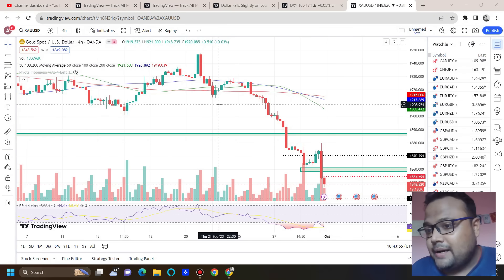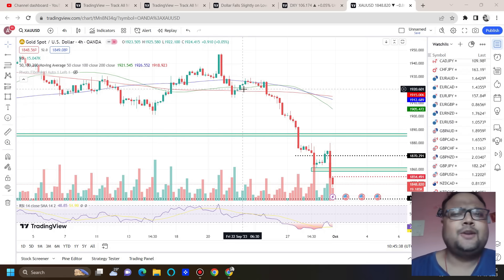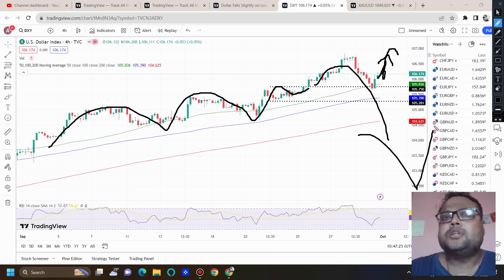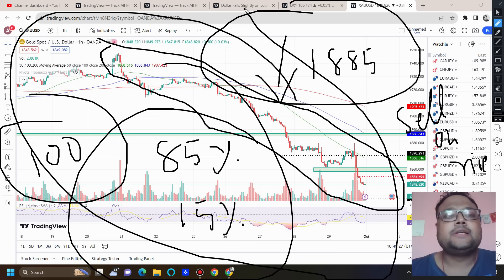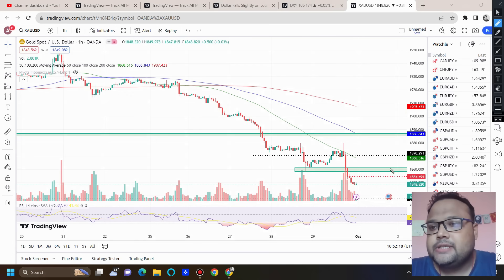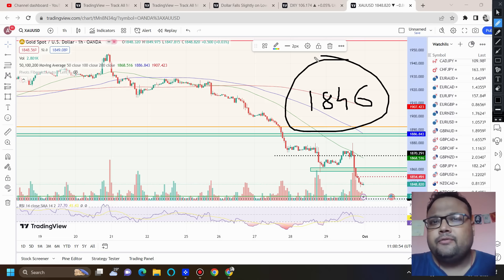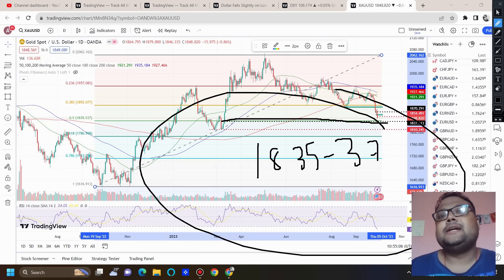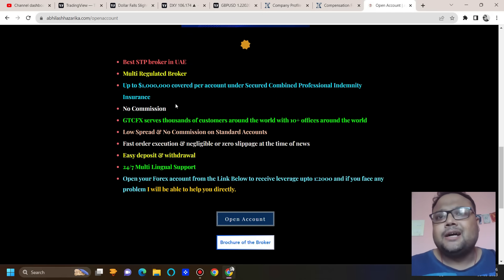GOLD XAUUSD Strategy MONDAY 2 OCT | XAUUSD Analysis MONDAY 2 OCT | XAUUSD Forecast MONDAY 2 OCT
LIKE MY WORK? TAKE TRADING AS A SERIOUS SOURCE OF INCOME & JOIN THE PRO TRADER PROGRAM

Not Happy with your Forex Broker?

Open Forex Trading Account with the Best Brokers for safety & Best experience

*Do you know why most traders fail?* It is not caused by flaws in their strategy or a lack of desire to succeed.

The biggest problem retail traders face is LACK OF CAPITAL. Because of which they take high risk. Solve the capital problem by signing up for a Forex prop Firm